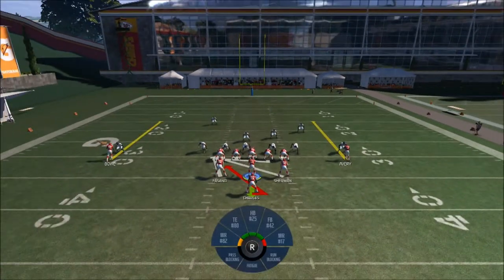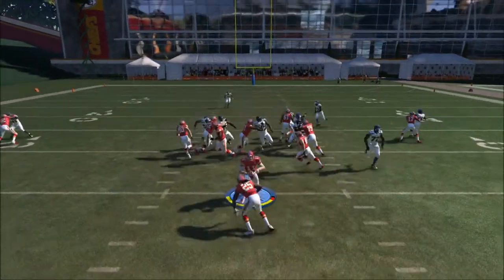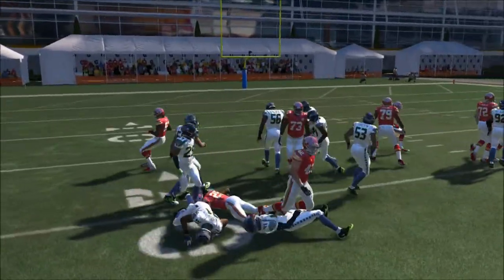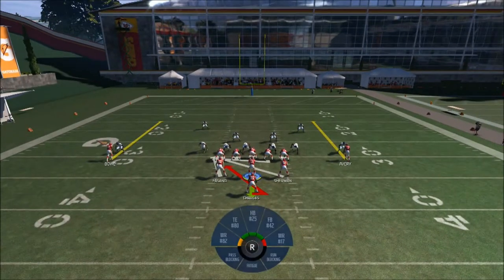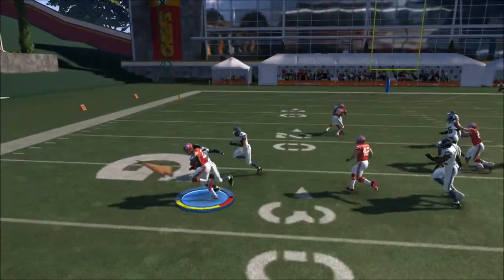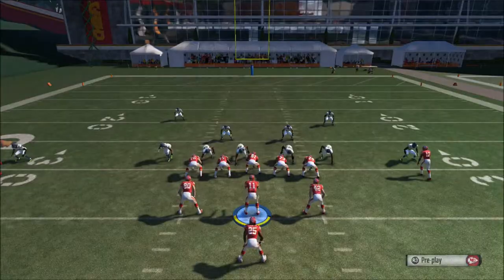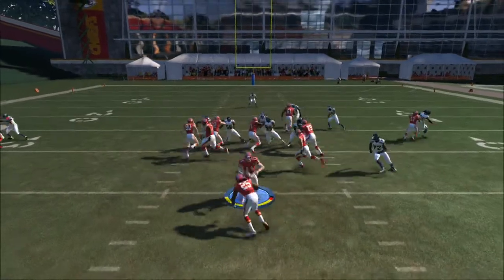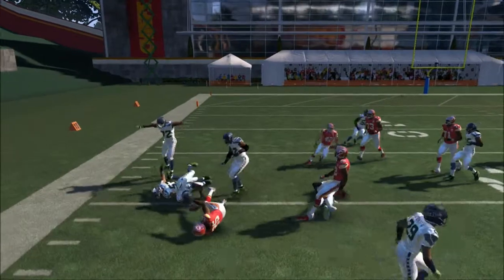full house counter wk